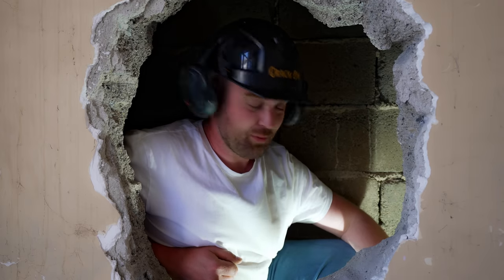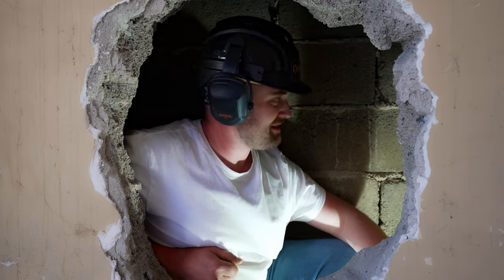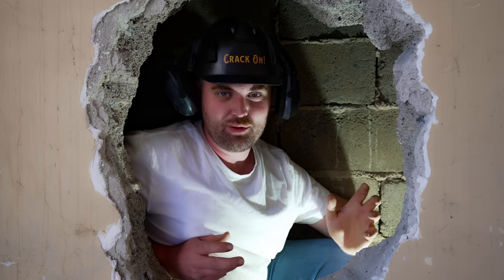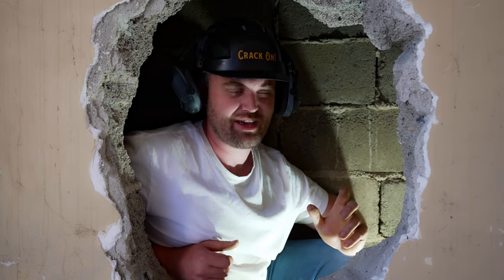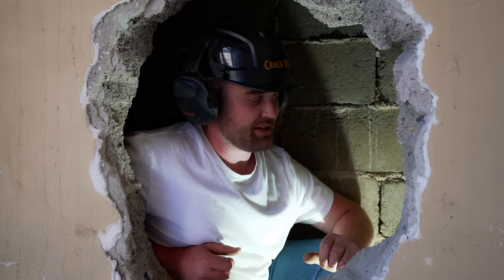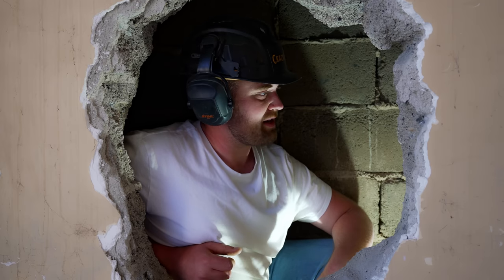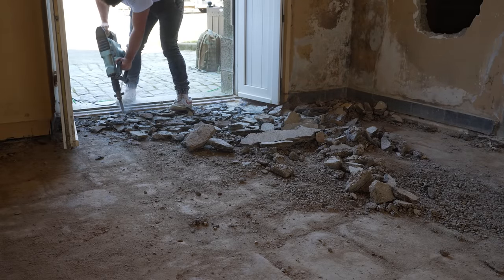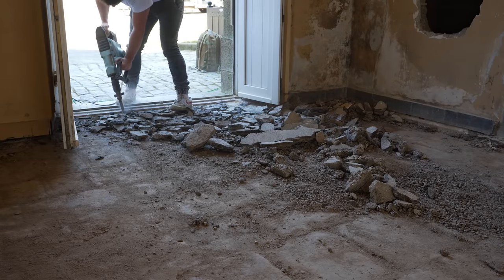A Discovery Behind The Wall At The Convent!